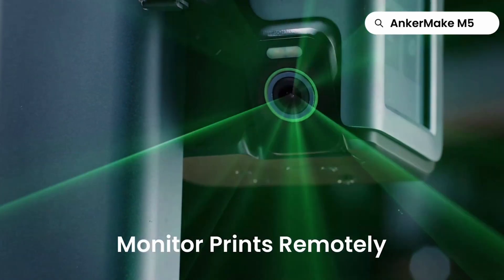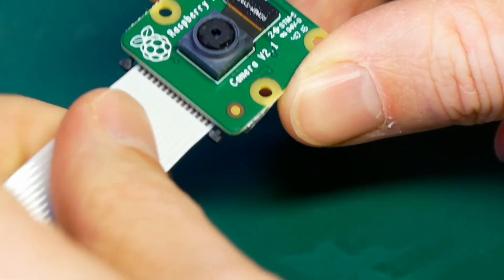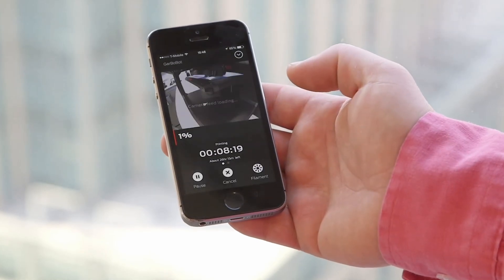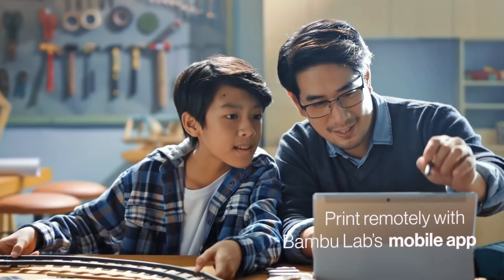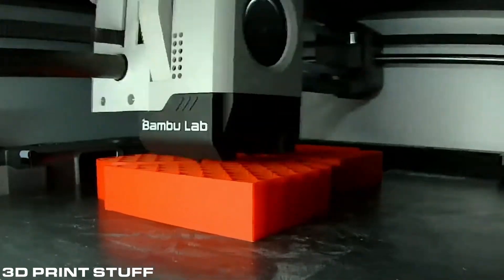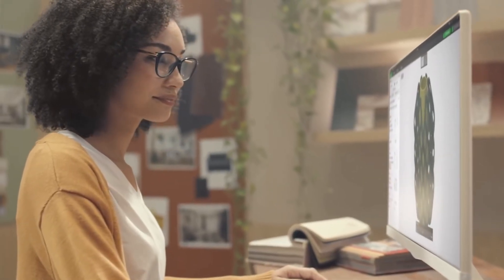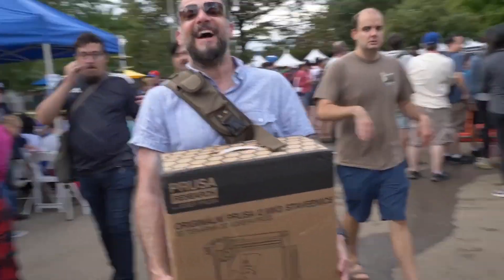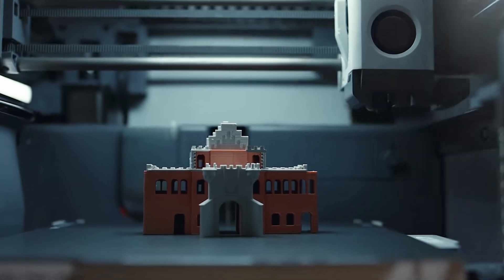This 3D Printing Company is Using YOU for Free Marketing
In this video, we'll be discussing how word of mouth marketing is one of the most effective forms of advertising, but is not commonly seen in the 3D printing industry. However, Bambu Labs has found a way to use their cloud-enabled printer to turn every one of their users into a marketer. By implementing a camera to create stunning time-lapse videos, users are able to share their prints and promote the machine they were made on. This is a brilliant example of building virality into a product, and giving your customers a way to do the heavy lifting for you.